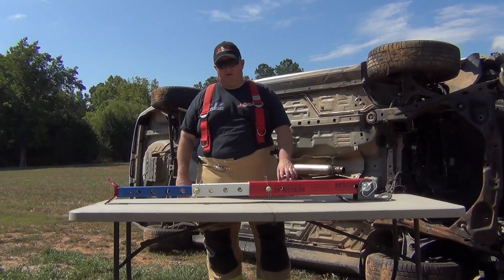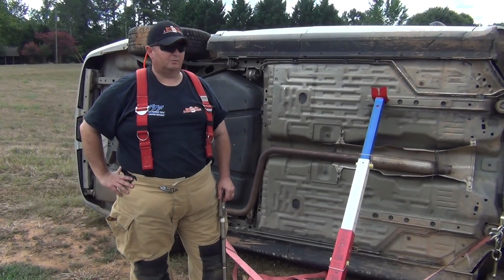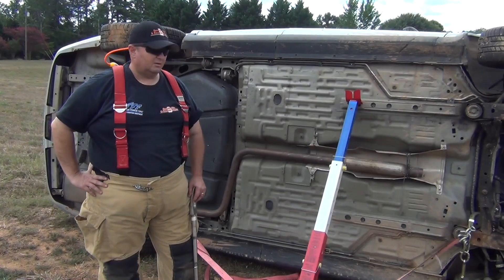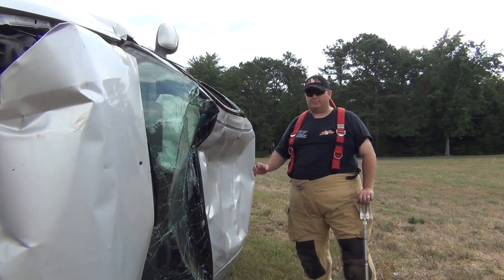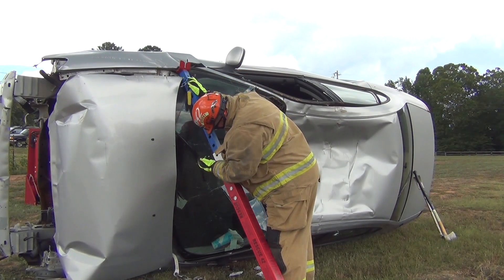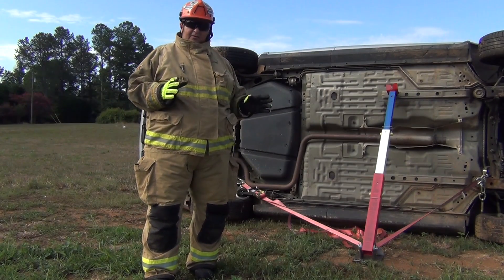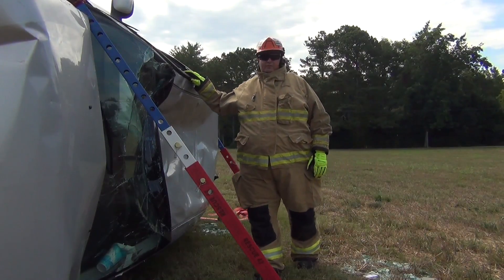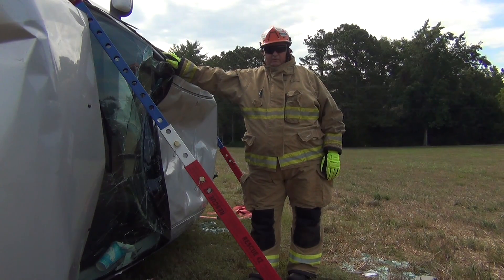Stabilizing a vehicle on its side with RESCUE 42 Tele-Crib Struts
Here we show one of many ways you can stabilize a vehicle that is on its side it the roof structure has to be removed for extrication of occupants.